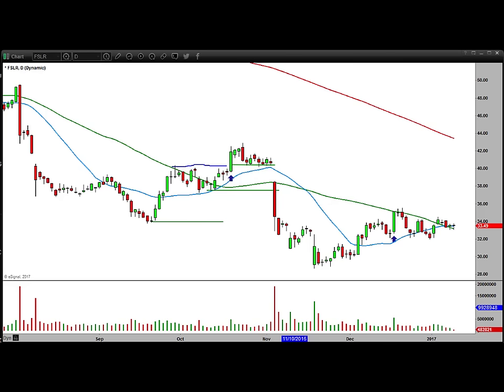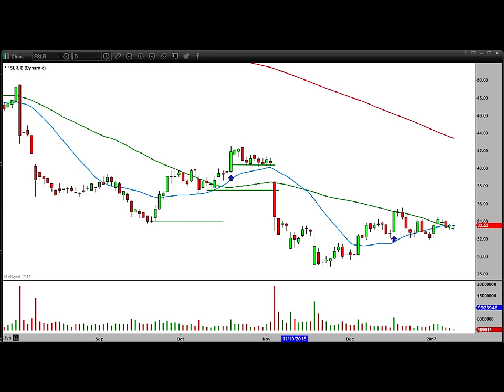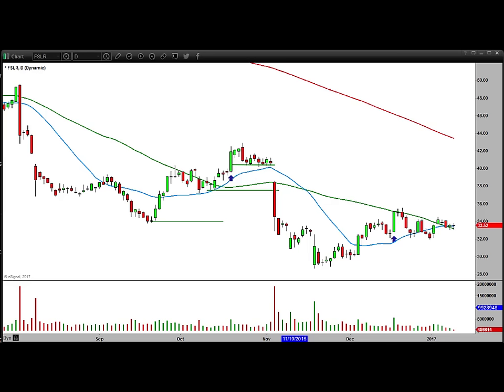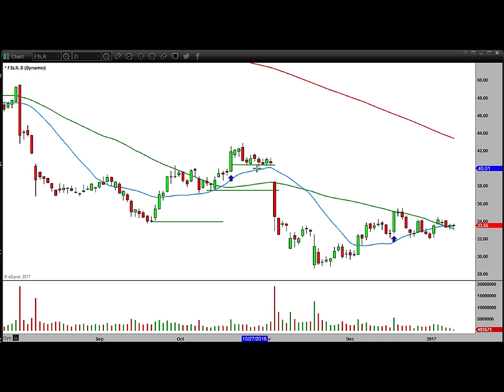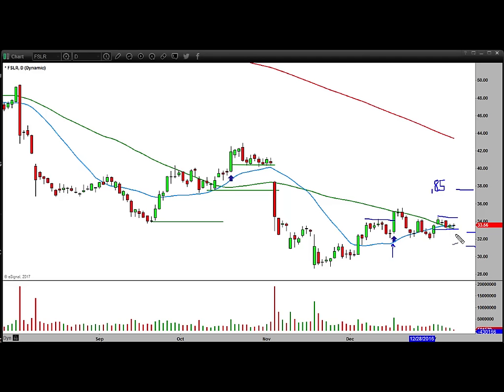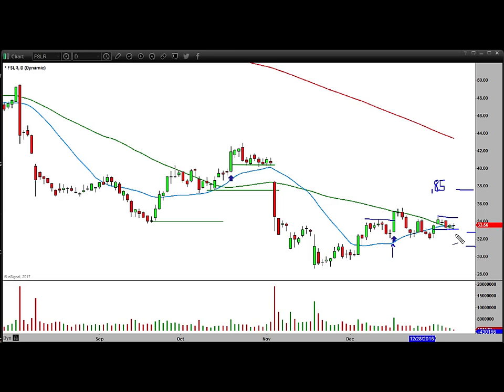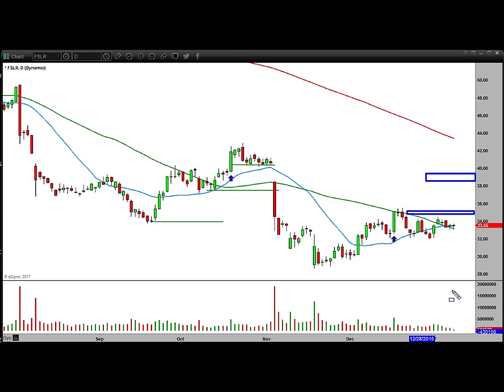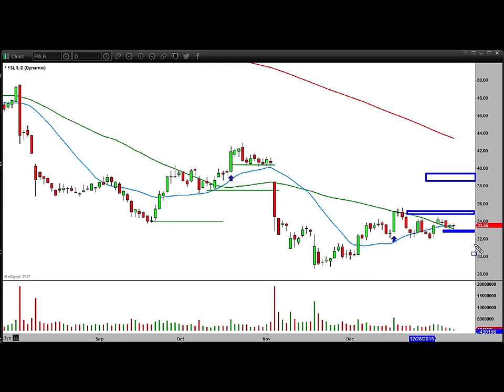First Solar Trade and Disaster Management Turns a Profit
A naked put options trade gapped lower and the stock was assigned. The management of the trade that was a loss at the time was turned a profit by managing with other options positions